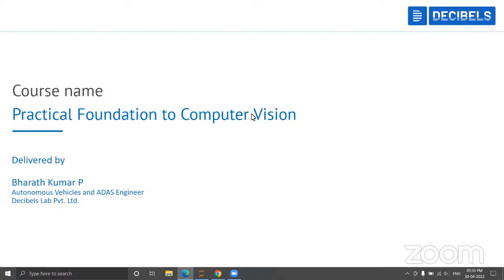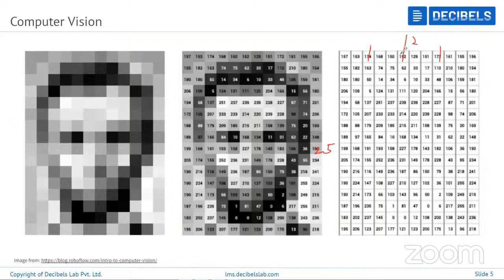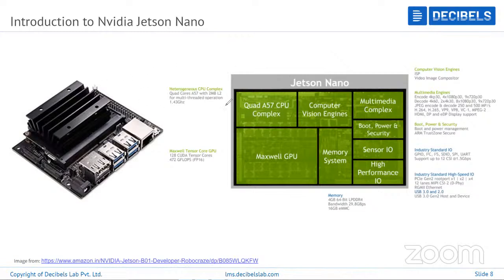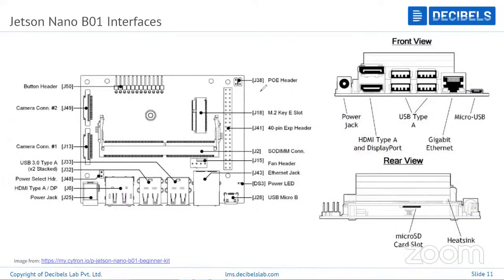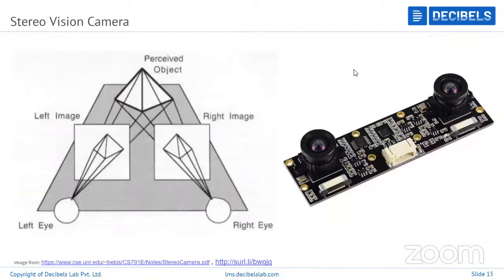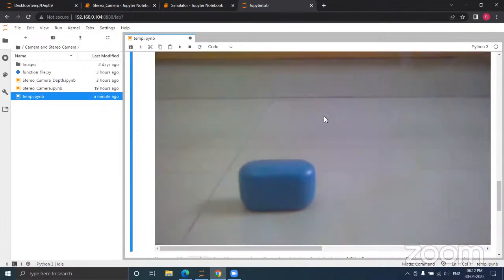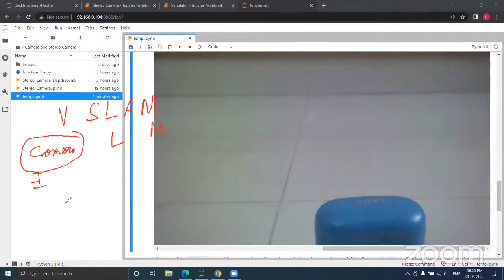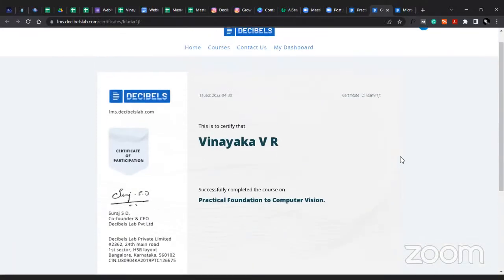Practical Foundation to Computer Vision